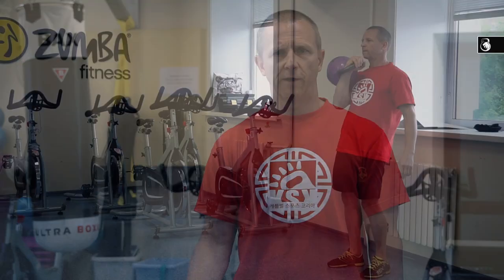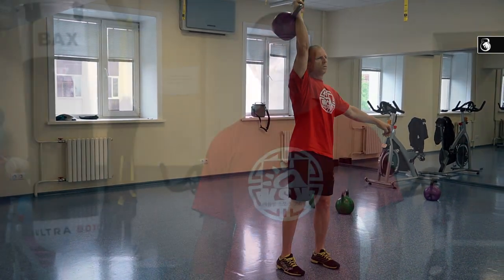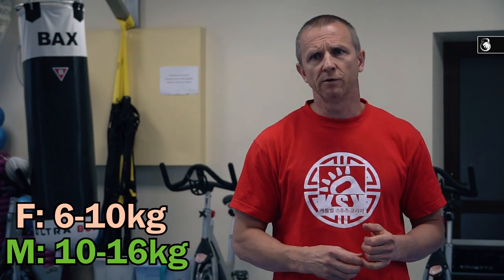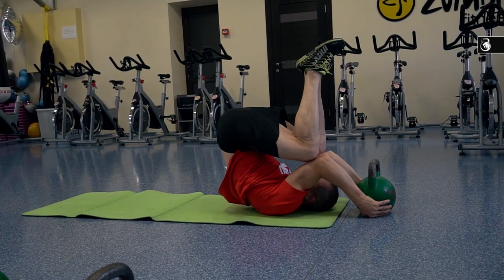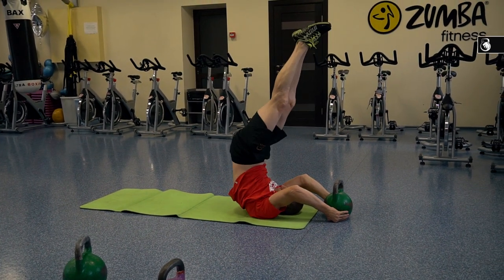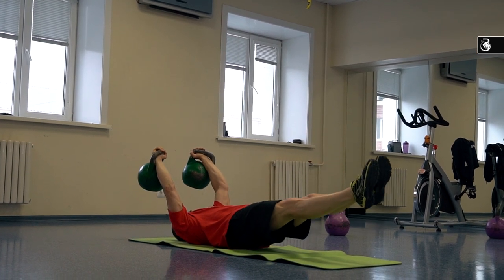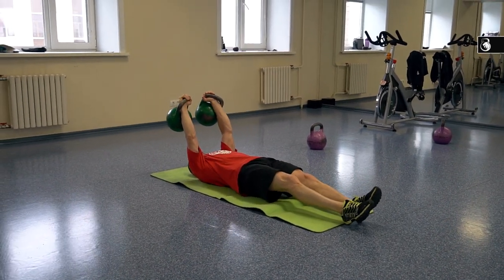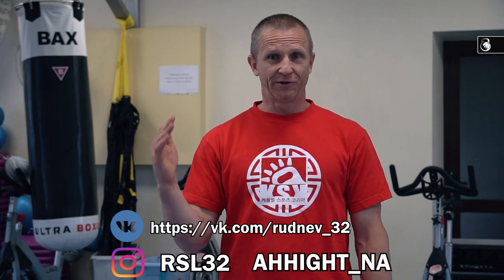GIRYA №1 | The 1st lesson from Leonidich/ How to kill your legs and abs for a 10 minutes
There are some ways of performing Launge Walk and Dragon Tail of different levels by Sergey Rudnev.

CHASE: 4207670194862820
SWIFT: CHASUS33